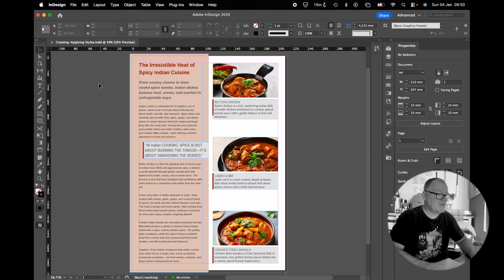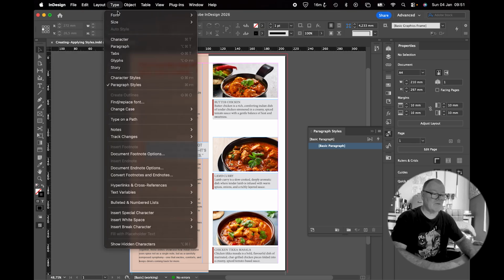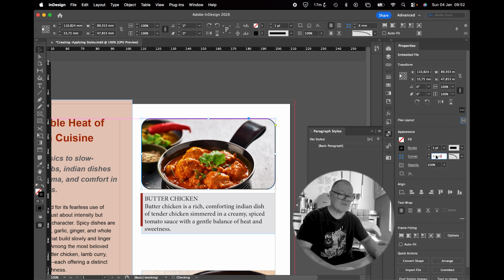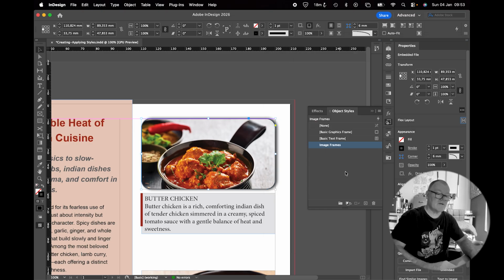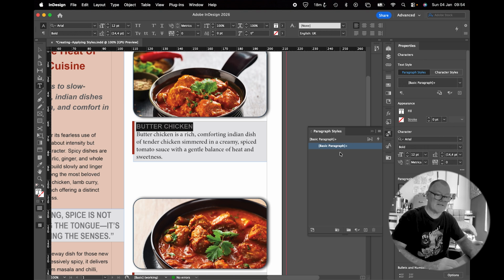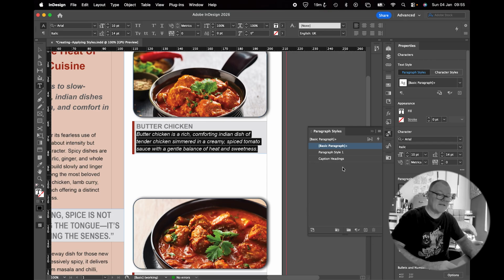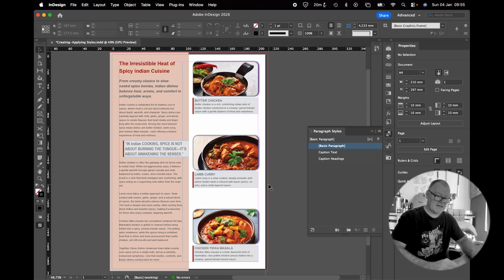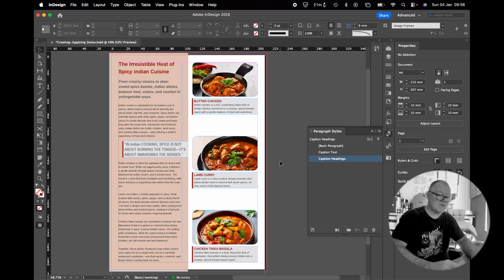Creating and Applying Styles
Creating Object and Paragraph Styles and applying them.